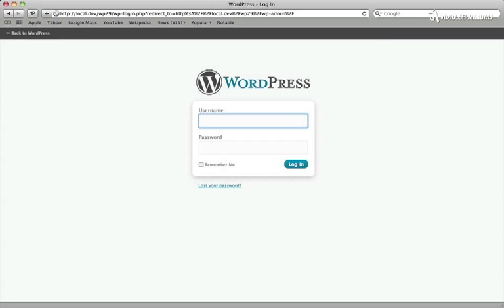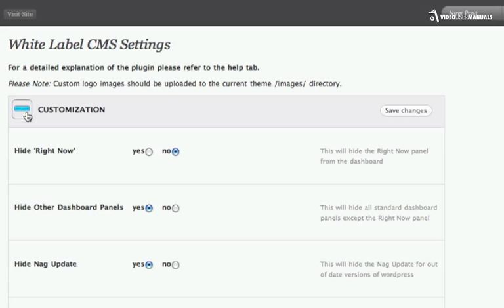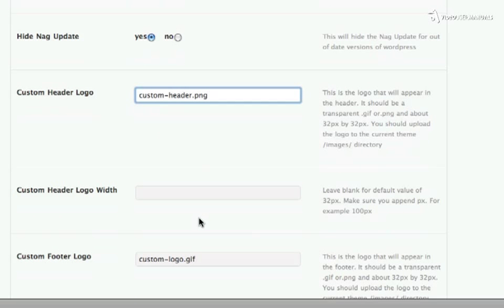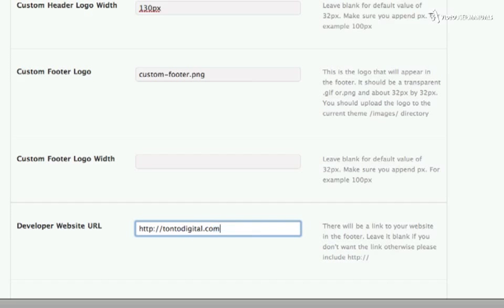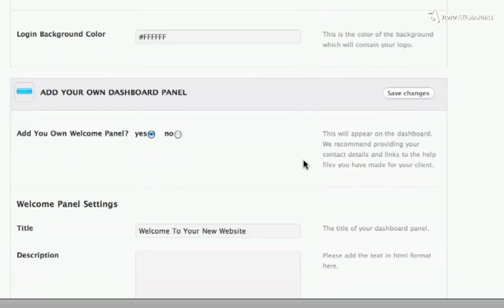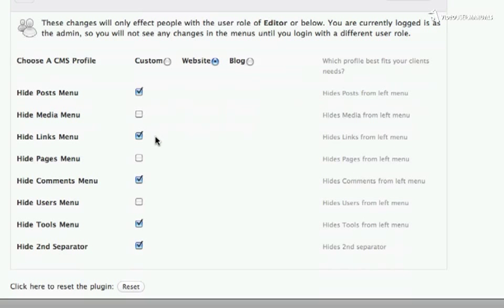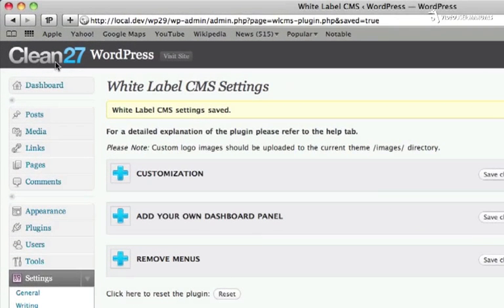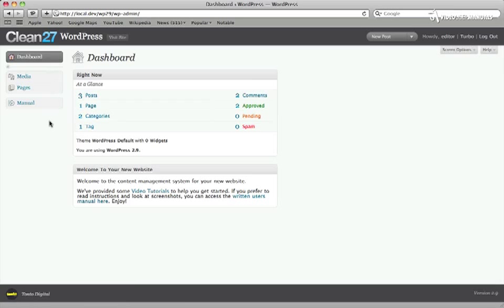Wordpress White Label CMS Plugin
We developed this plugin to enable a professional hand over of WordPress as a CMS. The plugin provides the ability to remove all panels from the dashboard, add your own welcome panel to the dashboard, customize the header and footer logos, customize the login logo, the ability to hide the nag update and hide menus in the sidebar.